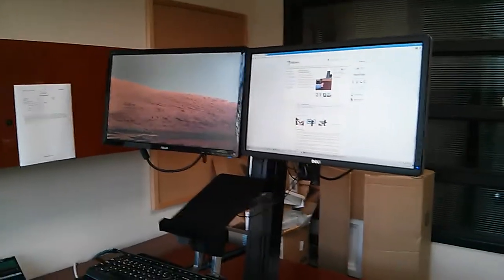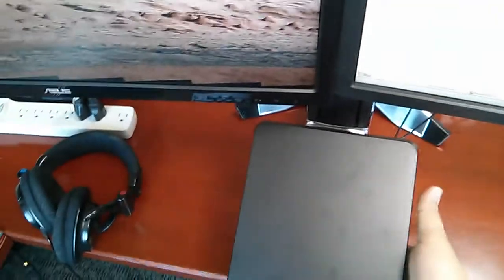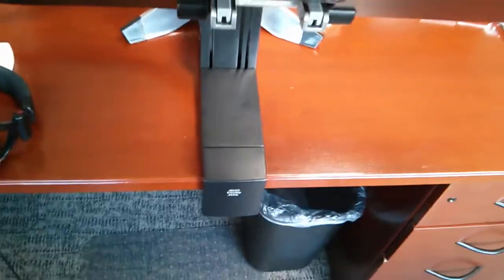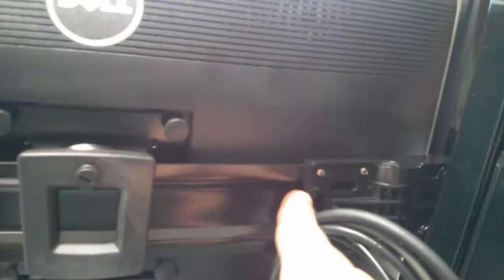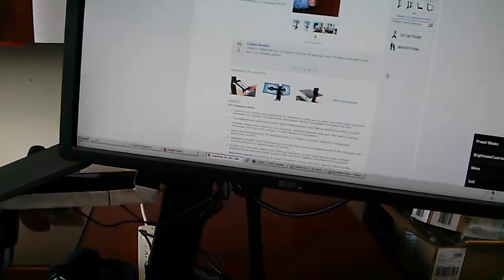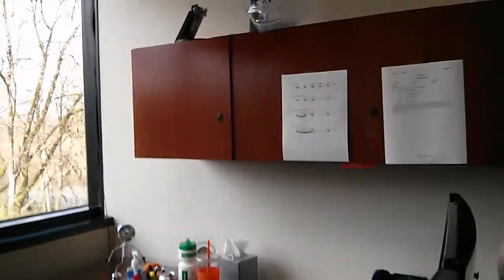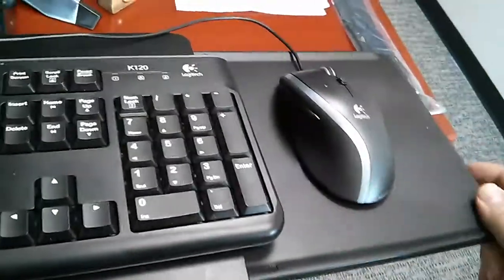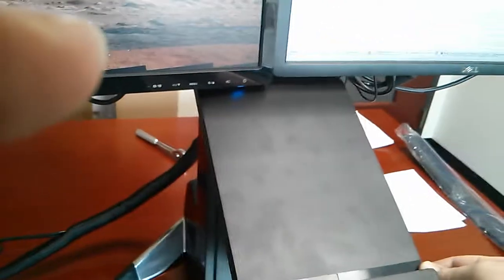Ergotron WorkFit-S Dual with hinged bow review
I got this Ergotron sit/stand monitor and keyboard mount a few days ago and I'm pretty happy. Nice and stable, good range of motion. Only downside is the flimsy mouse tray, which can be upgraded but I'm okay with it.